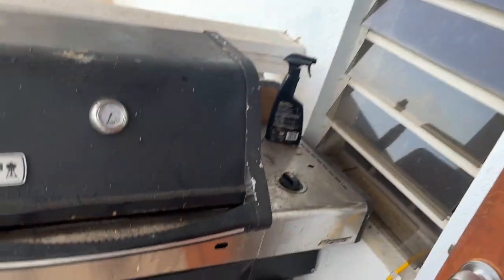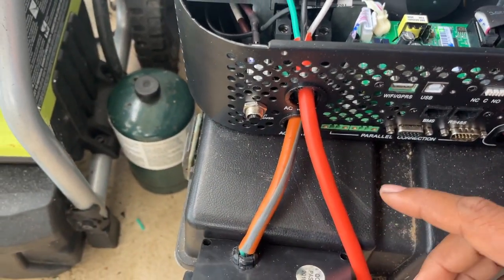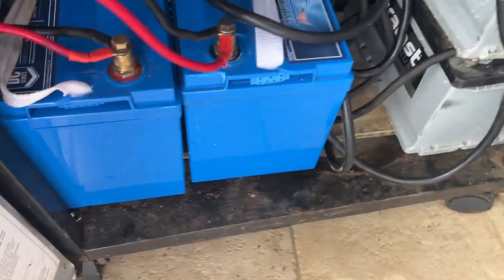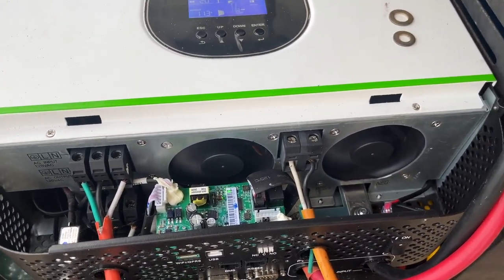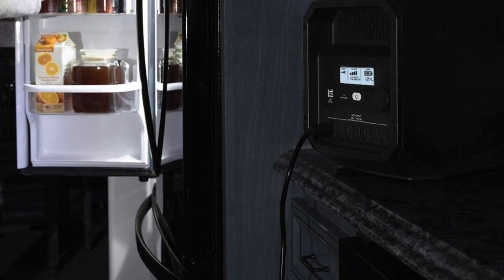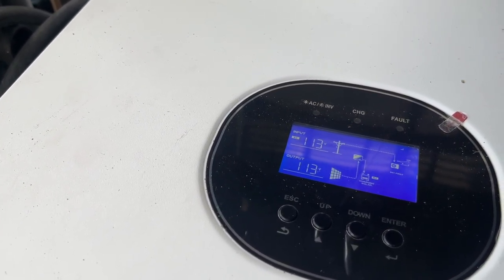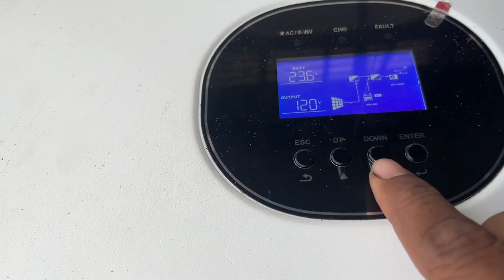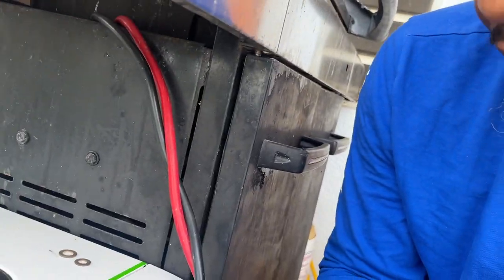This Little Black Box Should Be in Every VI Household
Due to recent power outages I'm giving a review of my back up solar system. I also showcase another system for $900 installed that can act as a back up or stand alone system in case of power outages which we experience during the hurricane season.